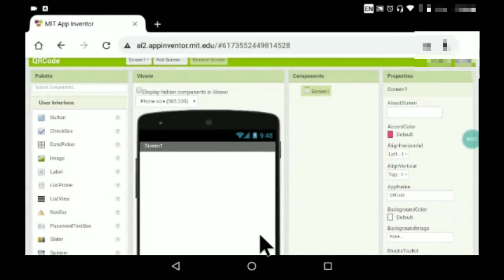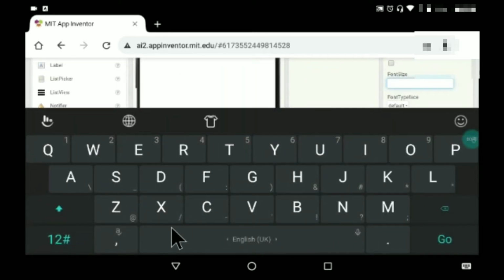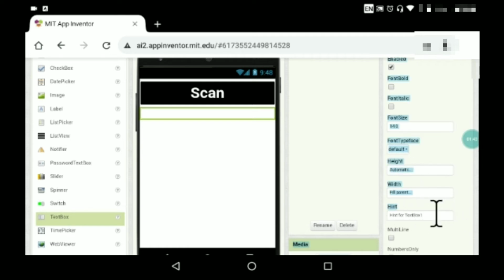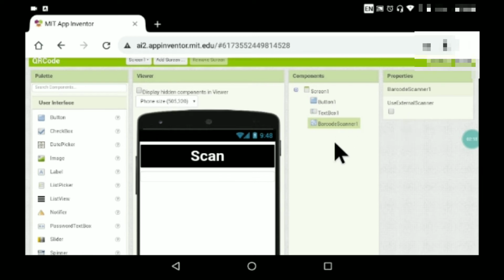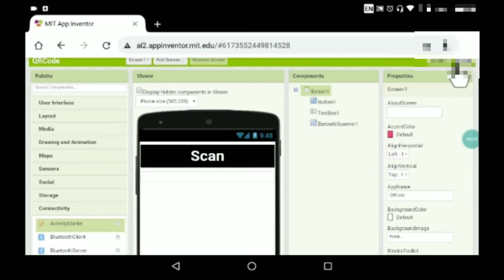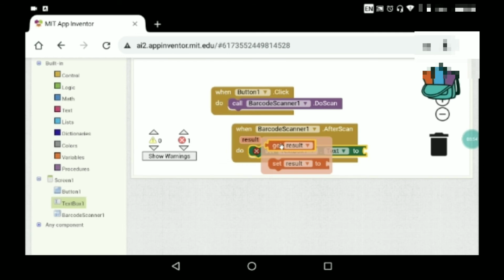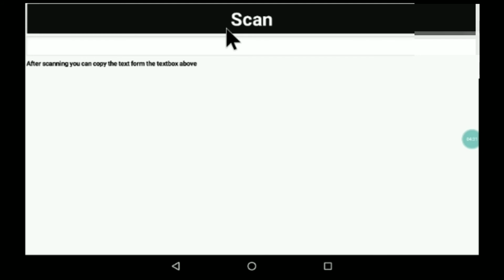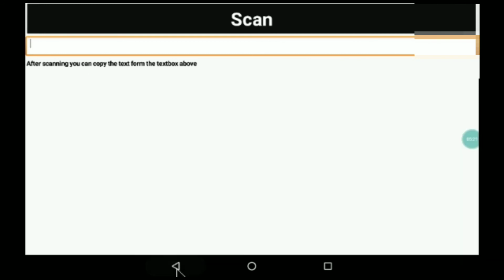How to make a QR Code Scanner in MIT App Inventor